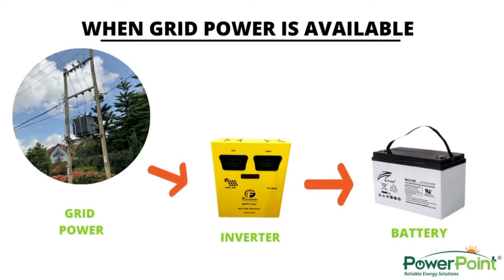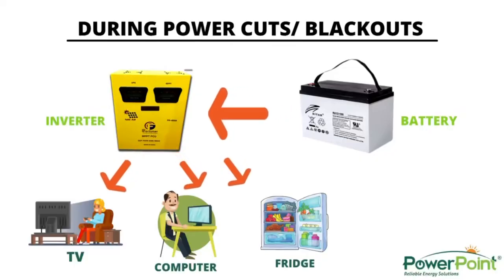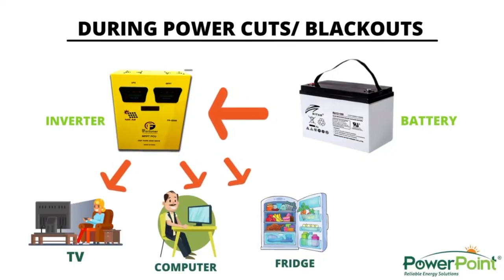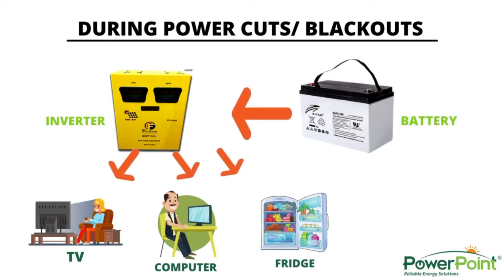An Inverter Power Backup System Explained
We install power backup systems in homes, offices and commercial centres all over Kenya.